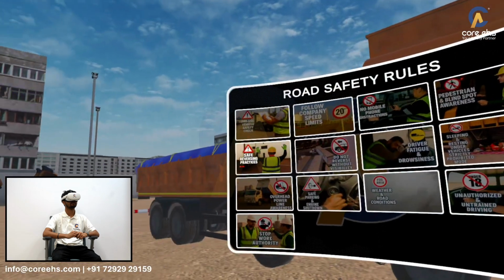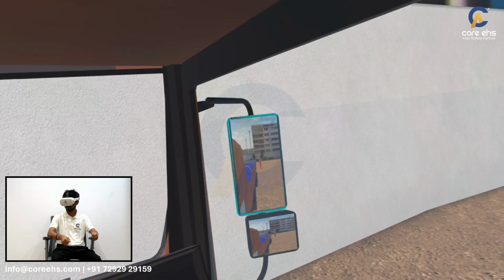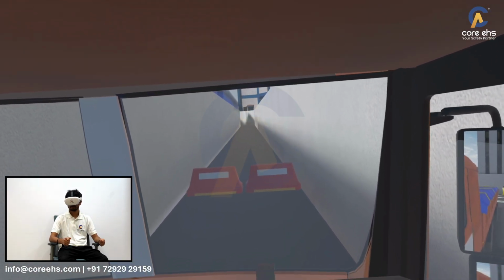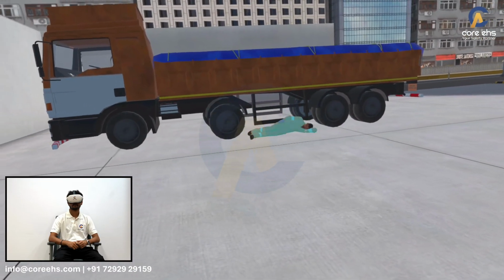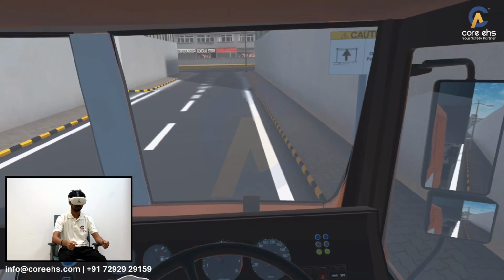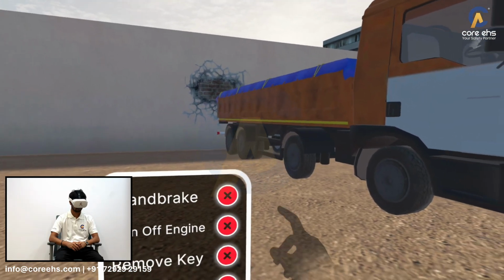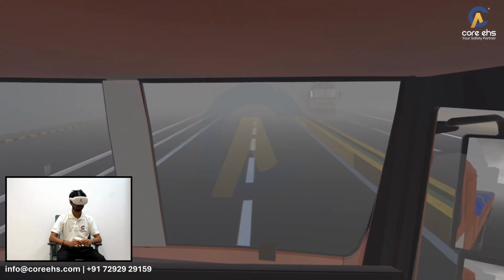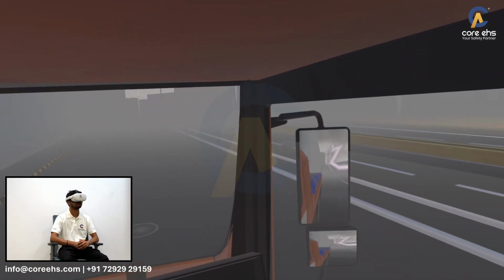Truck Road Safety Checklist | VR Training Experience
This VR road safety training video shows what a person learns inside a virtual reality truck safety scenario.

The user experiences a step-by-step truck safety checklist, including what to inspect before driving and how to follow safety guidelines during operation. The training is designed to simulate real driving conditions and improve decision-making.

This VR experience helps drivers understand vehicle inspection, follow safety rules, and reduce risks in transport and industrial environments.

👉 For advanced VR safety training solutions, connect with CORE-EHS.